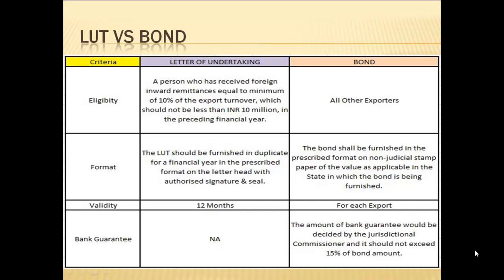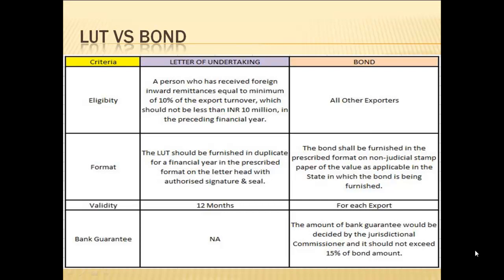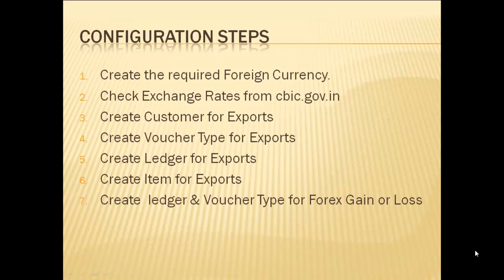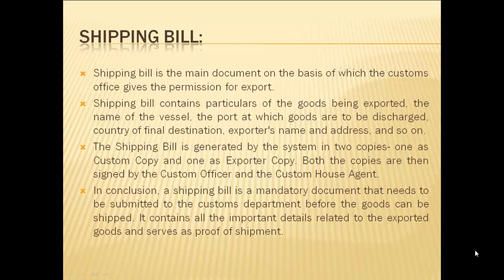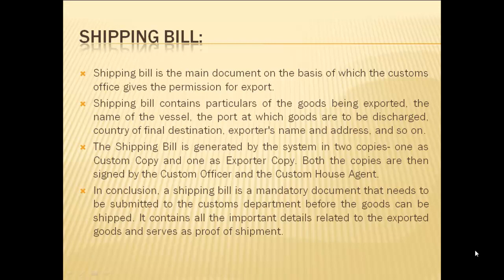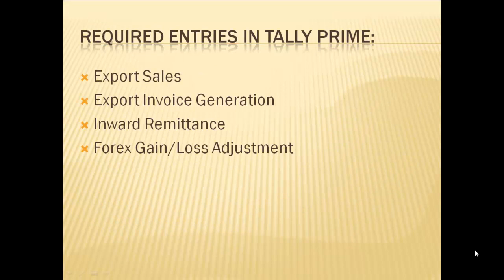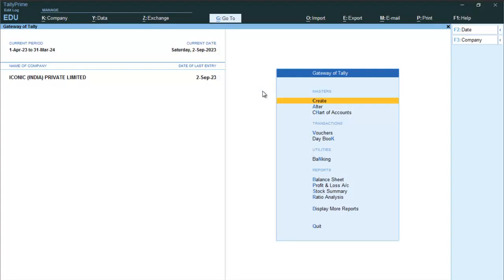EXPORT SALES| LUT AND BONDS| SHIPPING BILL| EXPORT ACCOUNTING IN TALLY PRIME| INVOICE CONFIGURATION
Export Sales
LUT vs Bonds
Basic Configuration
Accounting  & Forex Adjustment Entries
Export Invoice Generation in Foreign Currency